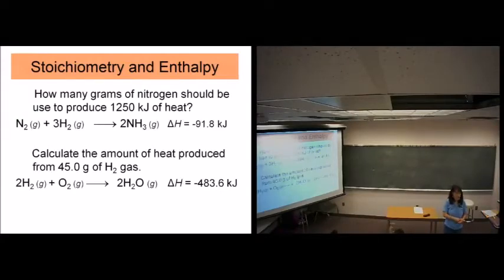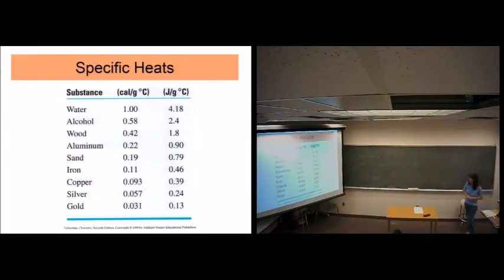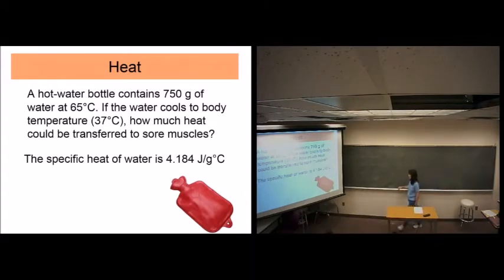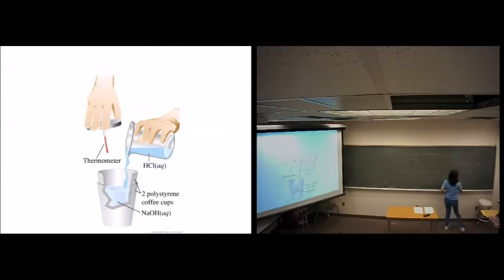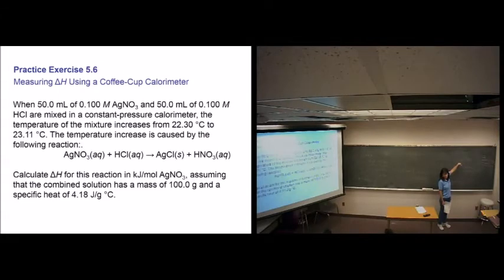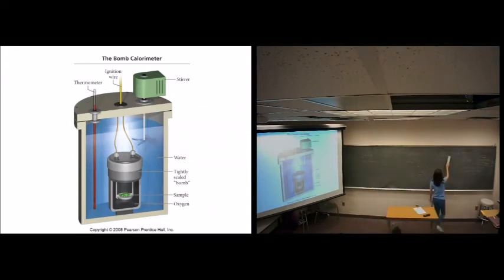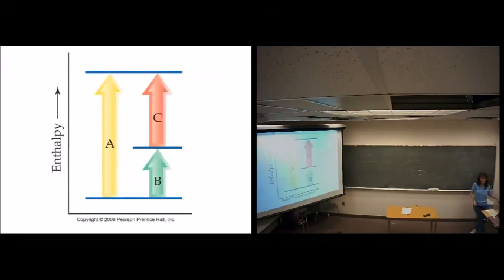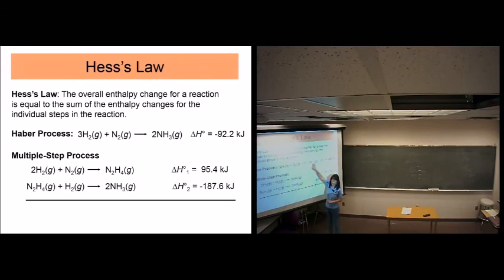Chapter 5 section 5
This video covers Hess's Law and Heats of Formation